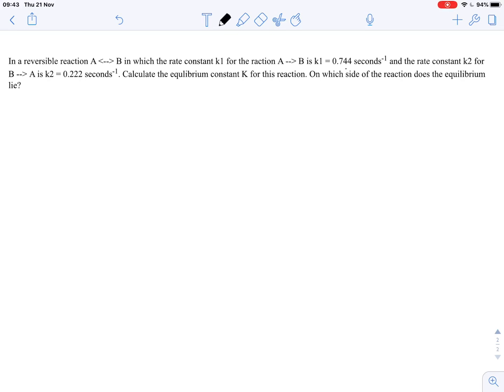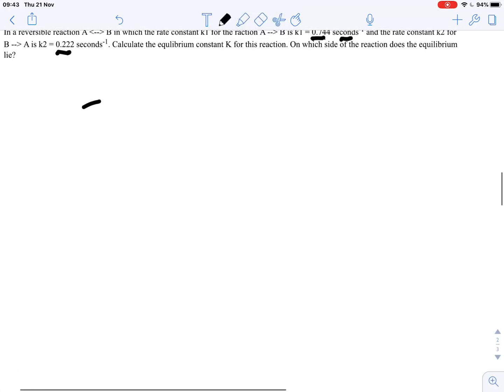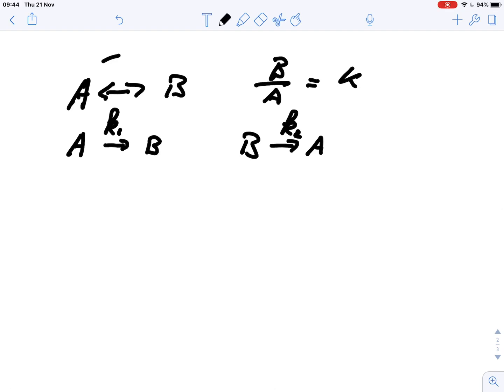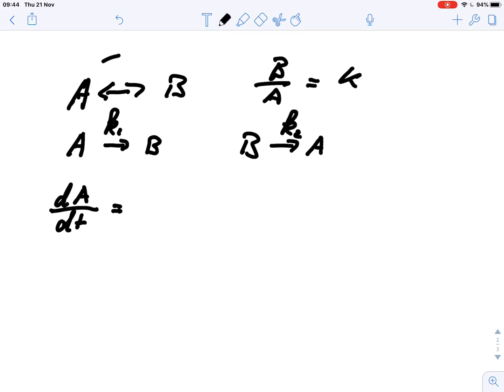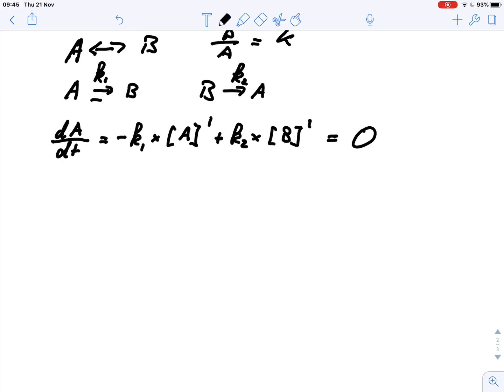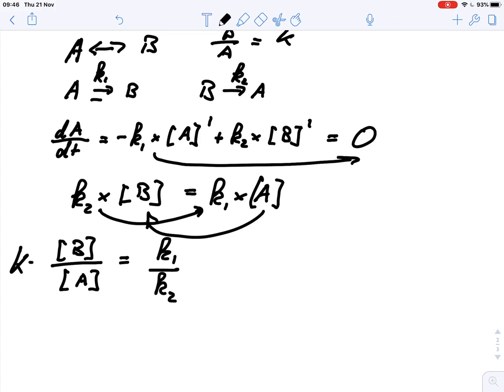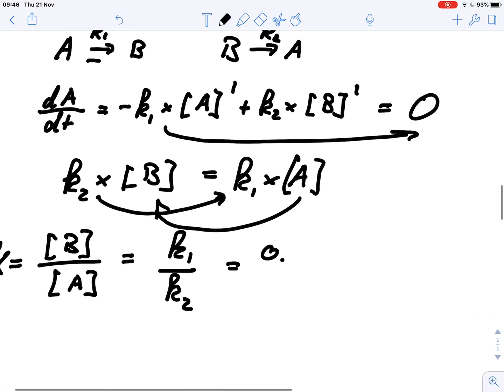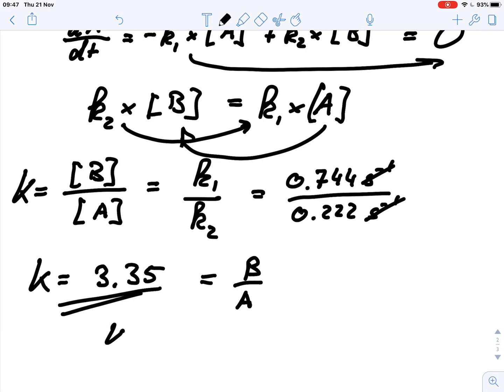Calculating an equilibrium constant from rate constants